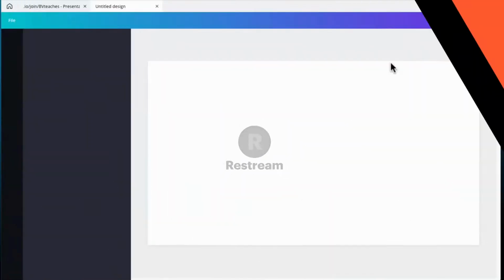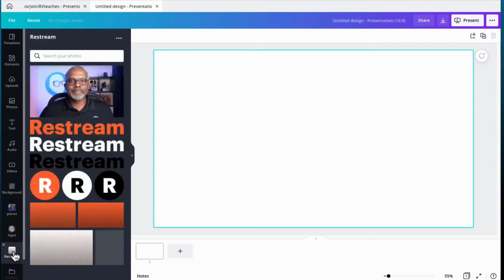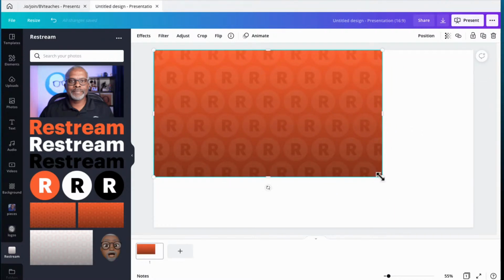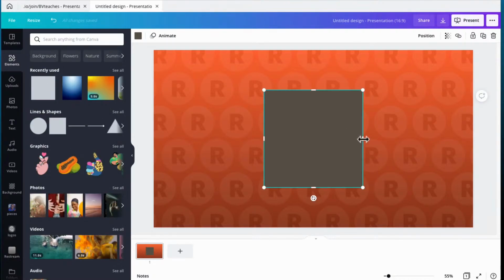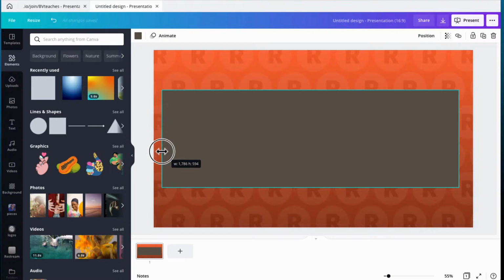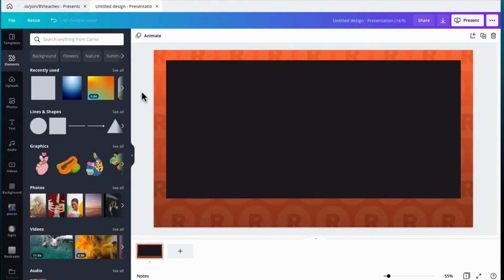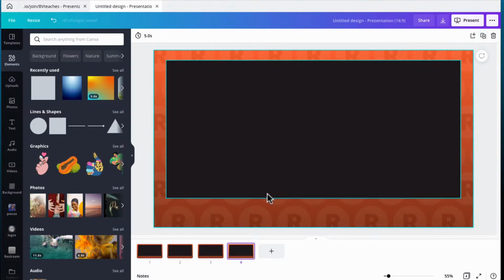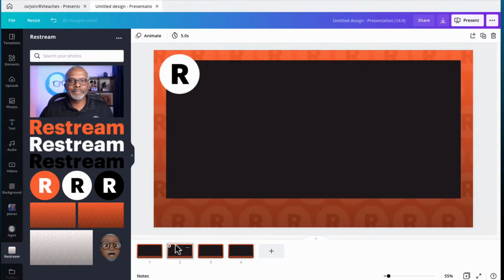How to Make Stacking Overlays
Let's stack 'em up! In this video, I'll show you how to create and use "stacking" overlays in your Restream Studio broadcasts. Get the look of multiple overlay elements in a single graphic.